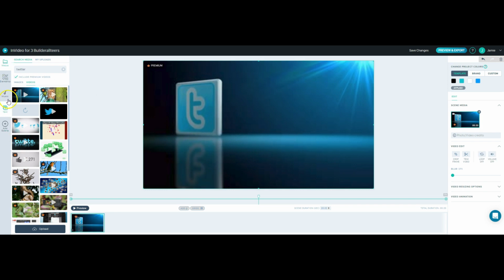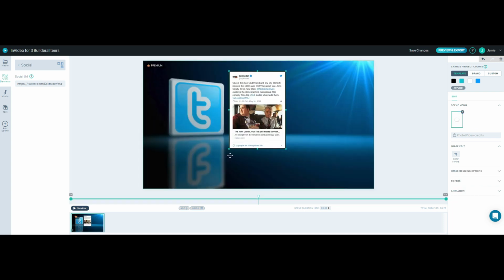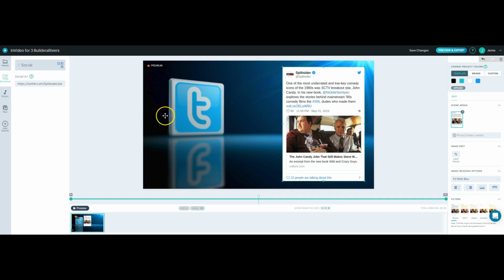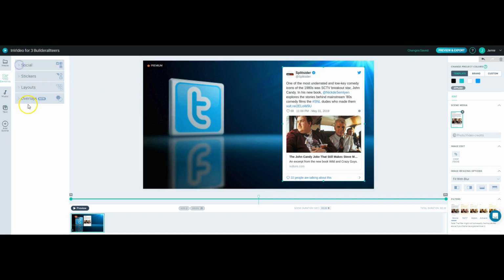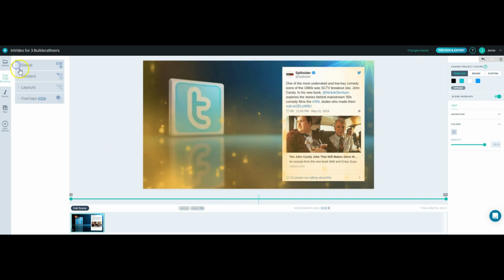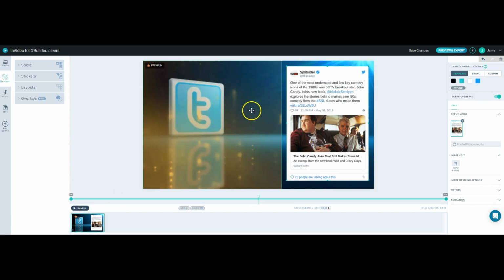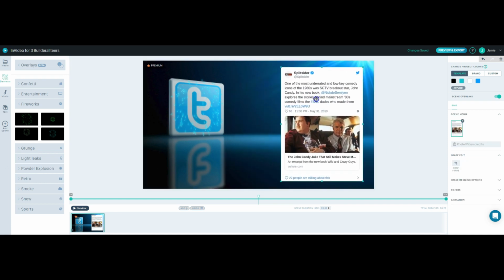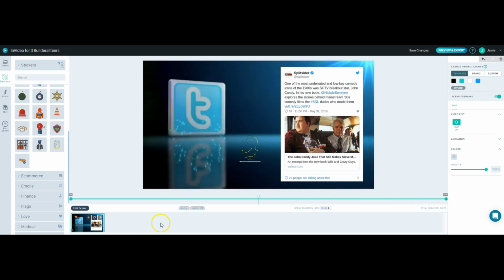InVideo Social Post and Overlay Elements Tutorial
I show you how to use the Social Posts and the Overlay elements in the great video creation software InVideo!

For a very limited time you can get InVideo for life for a small one time payment!